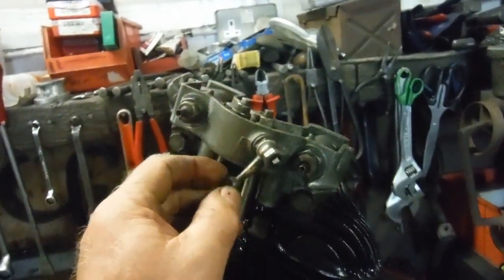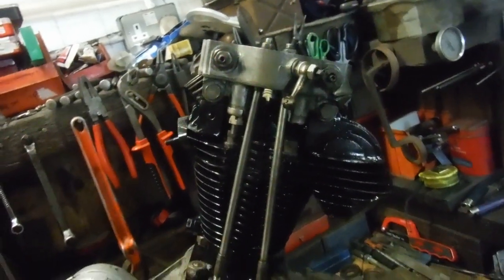BSA 350 cc Model L engine circa 1930 strip & rebuild 19 Temporary fitting of the rockers to check.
It finally looks like the exhaust rocker is within tolerance and ready to go, but there will be some unexpected new valves to fit next, to complete the job!